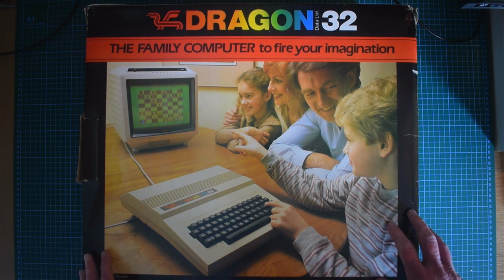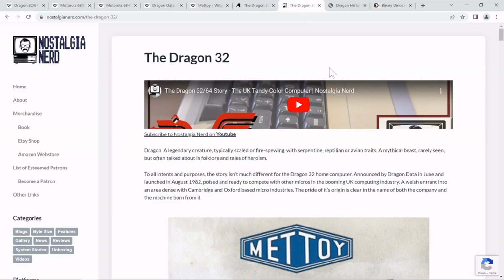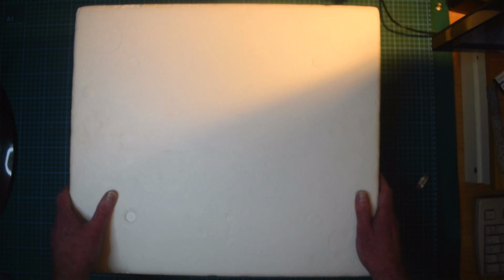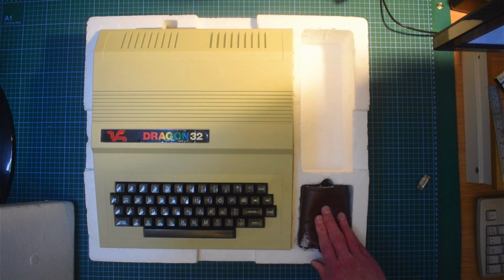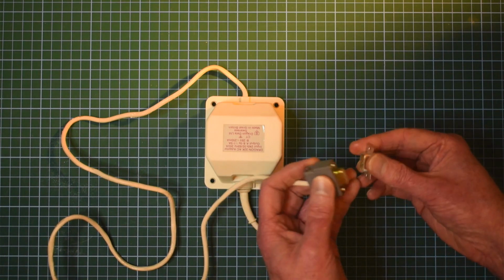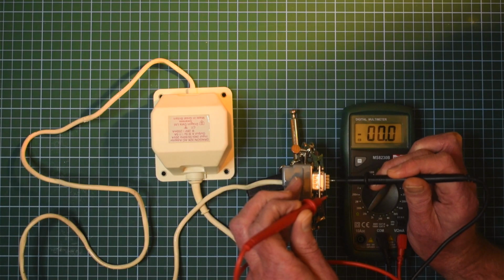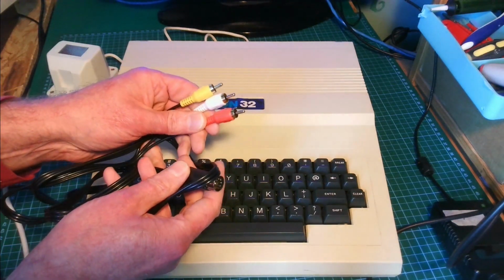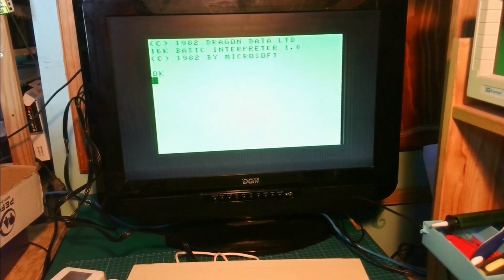Dragon32 - Unboxing a 35-year old loft find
A rare beast of a Dragon 32 home computer. Found, lost in a loft for 35 or so years.

What will we find inside the box?
and will it still work after all these years?

Dragon 32 Pin-outs
- Power 9-Pin D